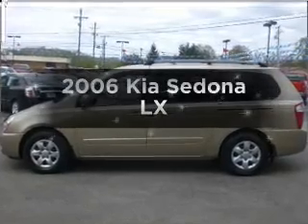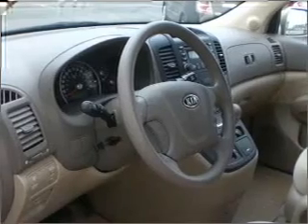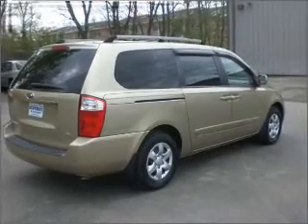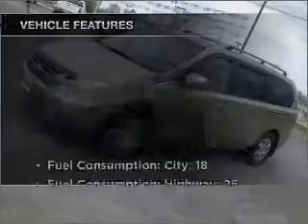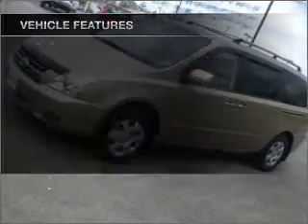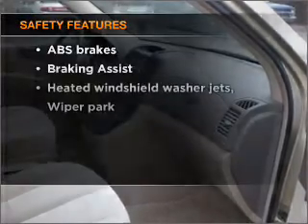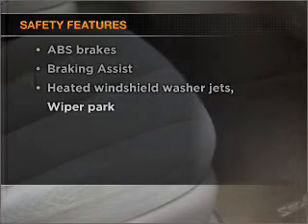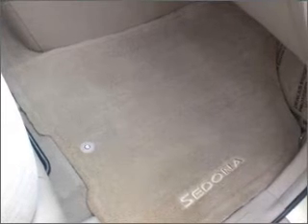2006 Kia Sedona - London KY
Year: 2006
Make: Kia
Model: Sedona
Trim: LX
Engine: 3.8 liter 6 cylinder 24 valve
Transmission: 5-Speed Automatic
Color: Sunset Gold
Mileage: 71222
Address:
531 S. Laurel Rd.